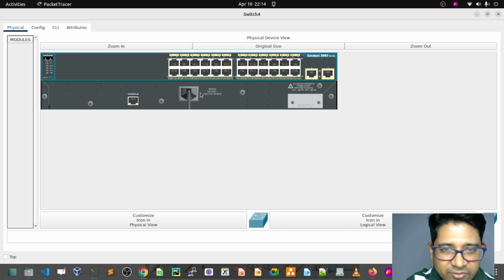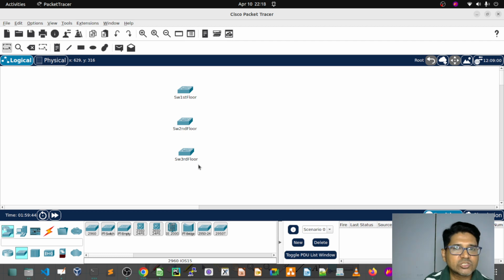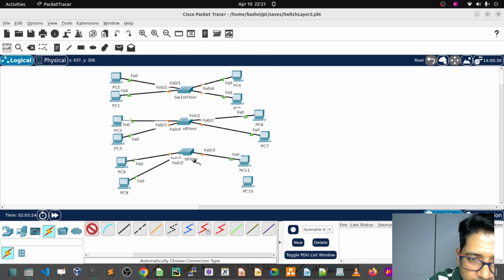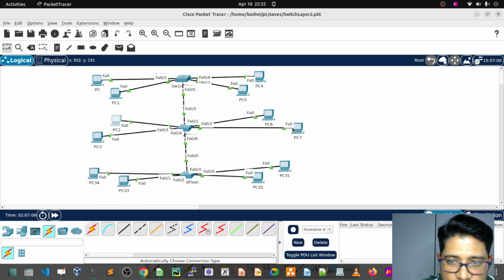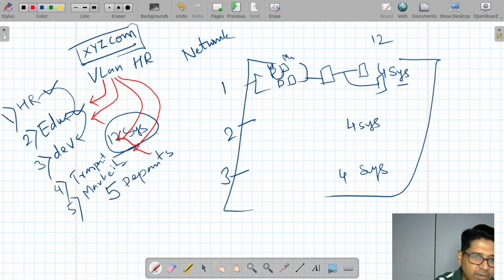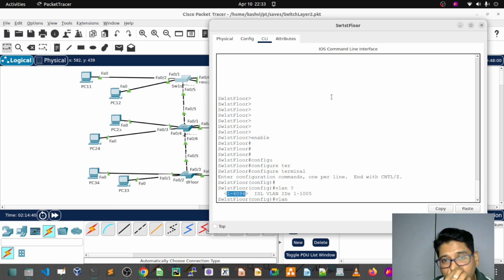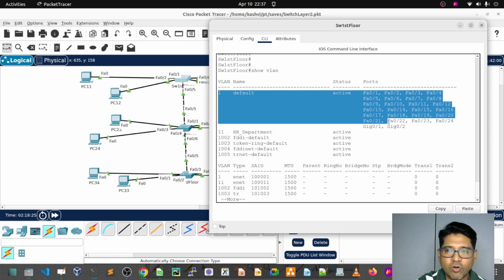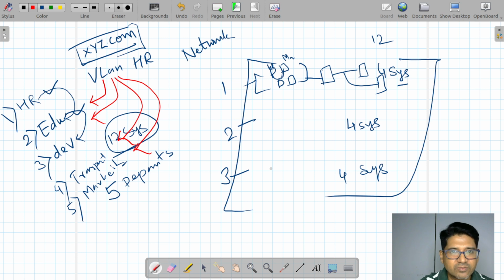54) 2023 04 10 22 13 37 Explore Switch model cisco 2960X, Breakdown LAN Switches connectivity.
Explore Switch model Cisco 2960X, Breakdown LAN Switches connectivity, Switches, and PC physical connectivity, Basic configuration for PC vs Switch, Cli command and configuration for switches,